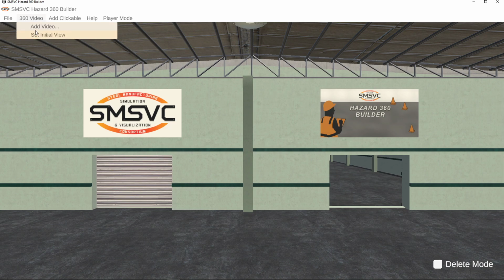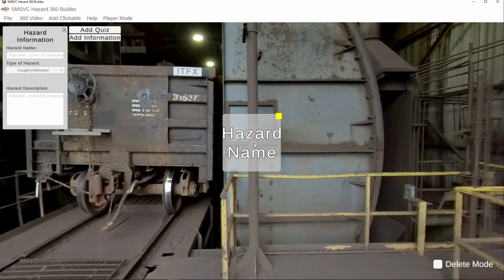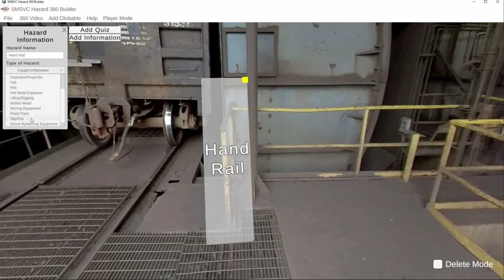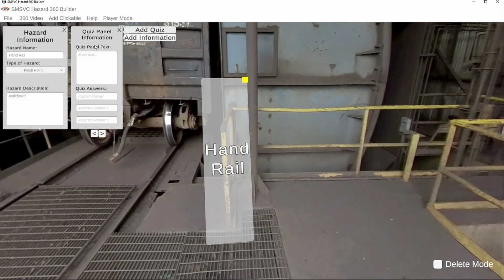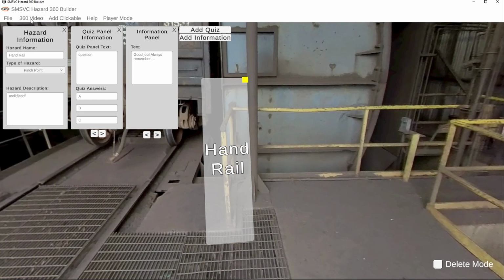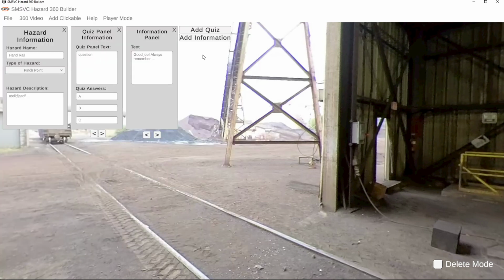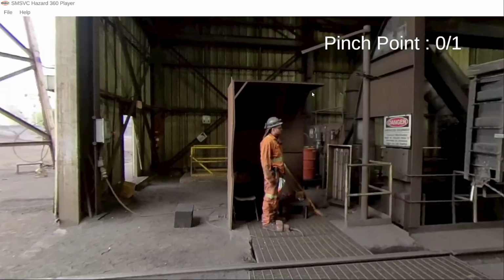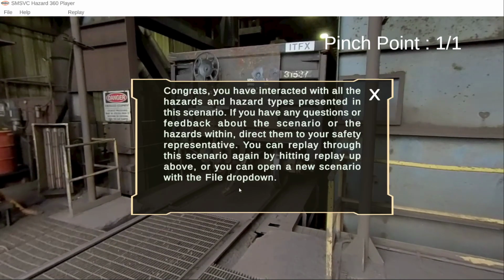SMSVC Hazard 360 Builder v1.2 Quick Start Guide